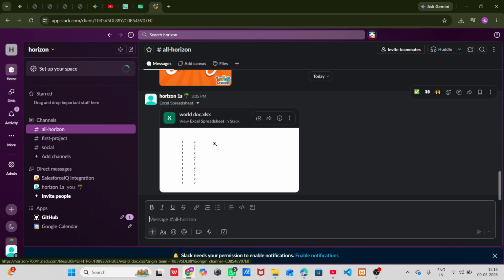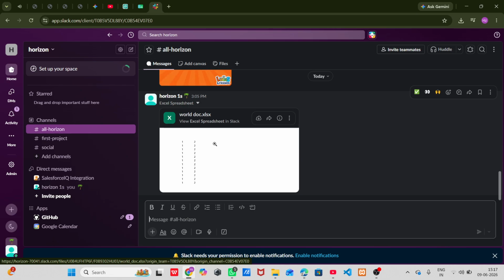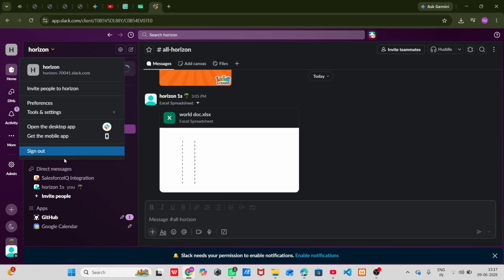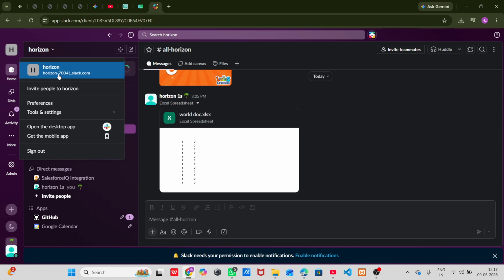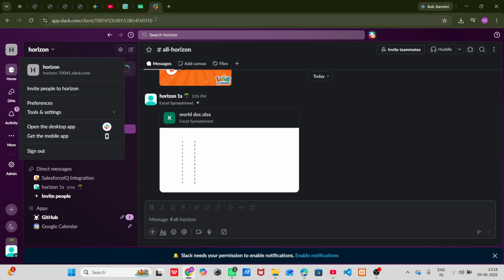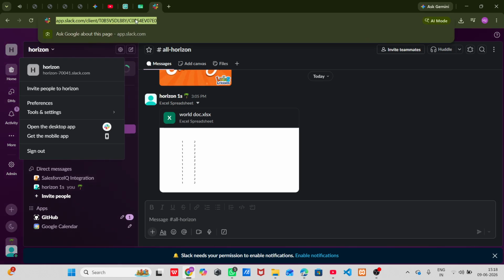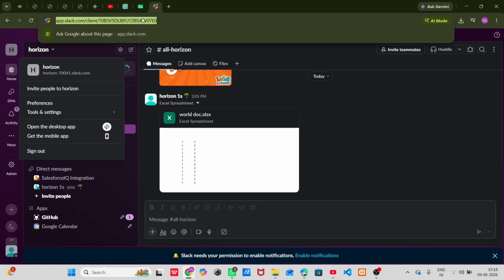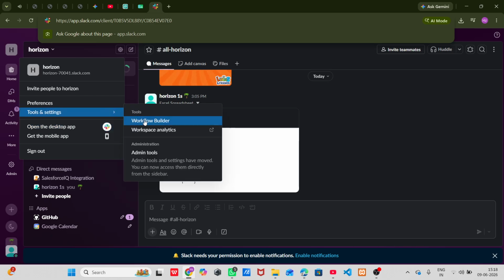How to Find the Channel ID in Slack (Step By Step) (2026 Guide)